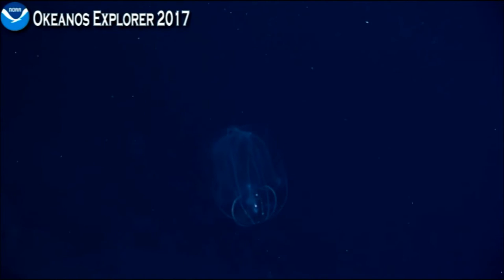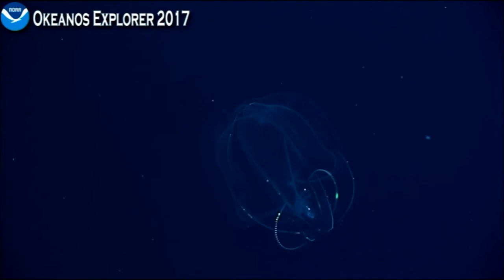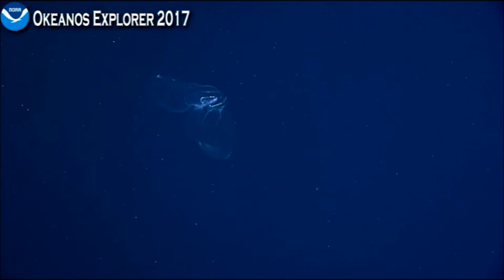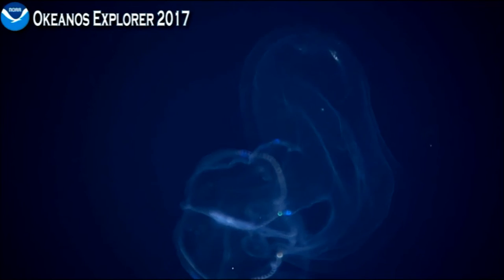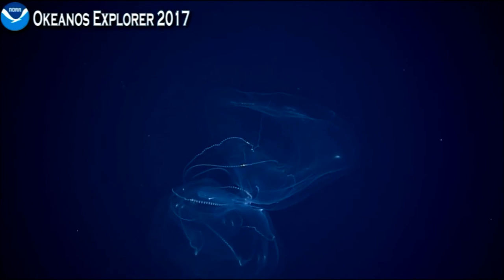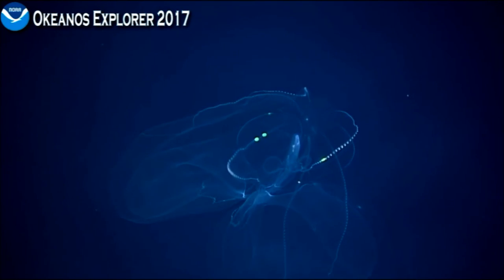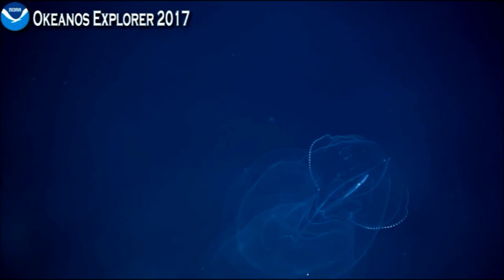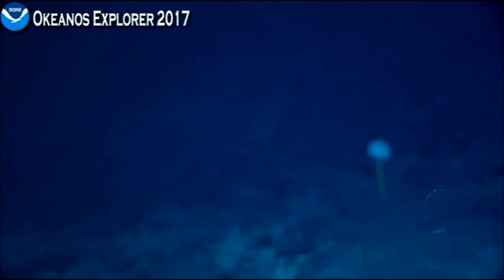NOAA - Stunning Ctenophore!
Depth 2340 m.  Never seen before!
Malulu Seamount, located within National Marine Sanctuary of American Samoa and Rose Atoll Marine National Monument.
3m53s : Pictures